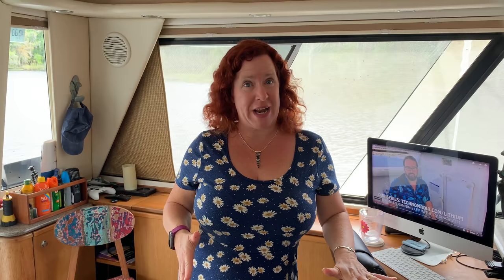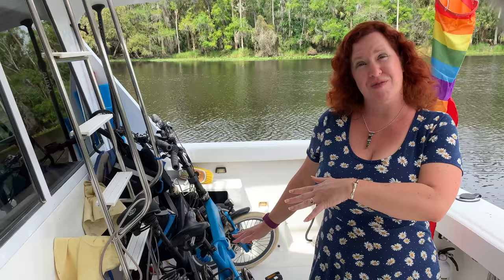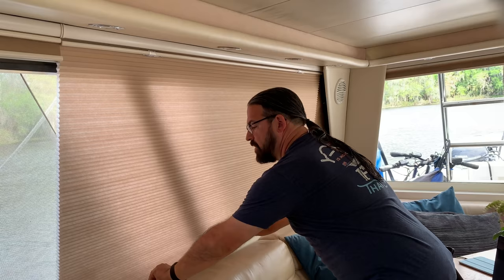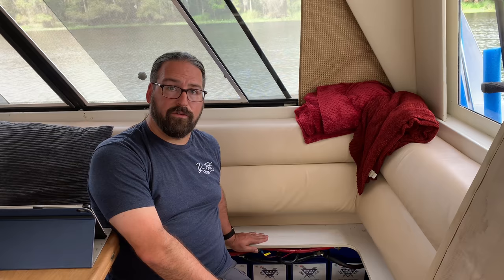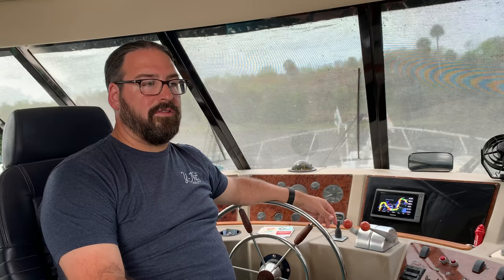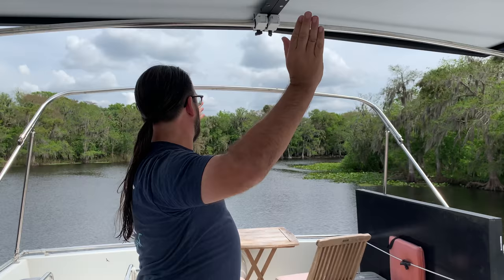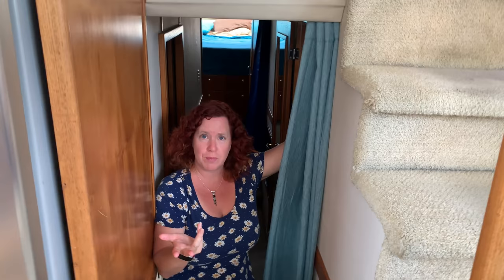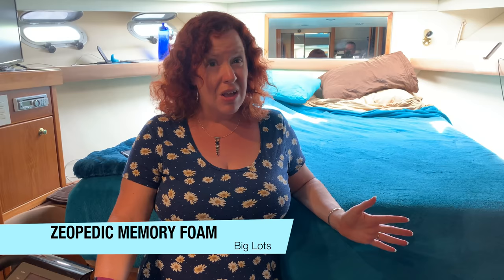Tour of our Liveaboard Motor Yacht - 1999 Bayliner 4788 - Modifications After 2 Years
WOW?!?  It's been 2 years since we bought our motor yacht for slowly cruising the Great Loop??!

In this video we share our upgrades & modifications to our Bayliner 4788. From power systems, solar, lithium batteries, marine electronics, kitchen, living areas, mattress, washer/dryer and fitness aboard.

We've loved living aboard our boat for the past two years and really making Y-Not OURS.

Magma Grill
Nixy Paddleboard
Slim Cycle
Victron Quattro Inverter
Victron Venus
Dometic CFX100 Freezer
Slendide Washer/Dryer
e-Joe Epik SE eBikes

And catch the archive of our LIVE Q&A after we premiered this video:

Camera Gear Used:
Mavic 2 Pro Drone
Rode Video Micro Microphone
Garmin Virb

We share for fun in our spare time.  Tips/contributions are never an expectation - but they sure keep us inspired.

We love sharing a slice of our life with others Facebook and Instagram. We use the name 'Technomadia' in all those places. Come join the adventure however you choose!

We have full time jobs that fund our adventures (this channel is our fun after-hours hobby space). Our career is running - where we track mobile internet options for RVers and cruisers.